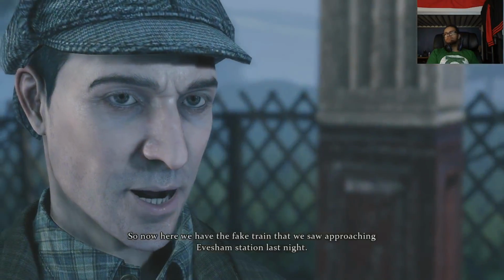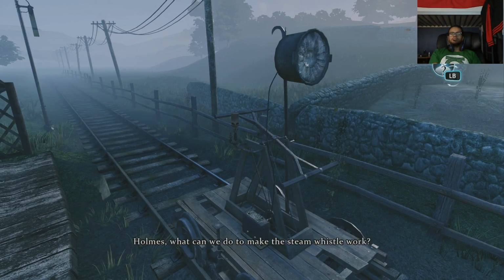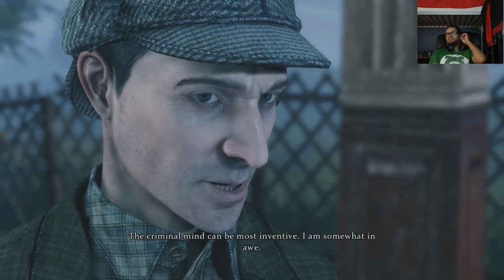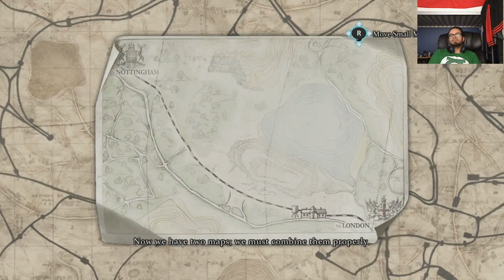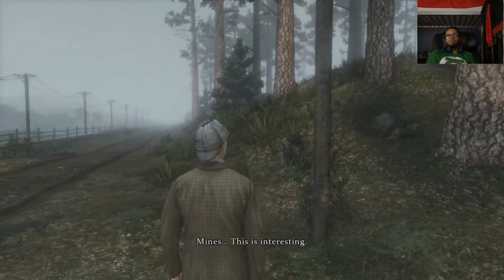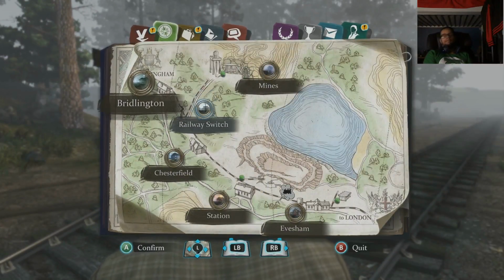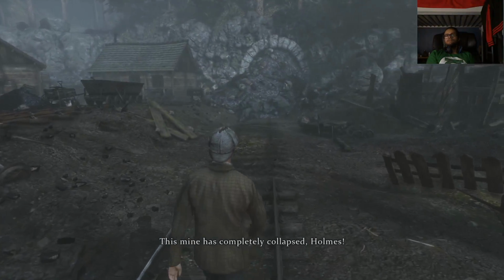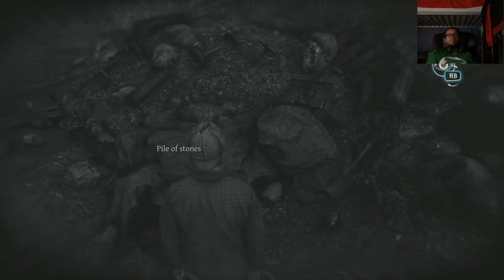Sherlock Holmes: Crimes And Punishments Right Conclusion Walkthrough (Part 12)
Sherlock Holmes: Crimes And Punishments Right Conclusion Walkthrough

Sherlock and Watson Back at it again with the solving crimes -- Watch live